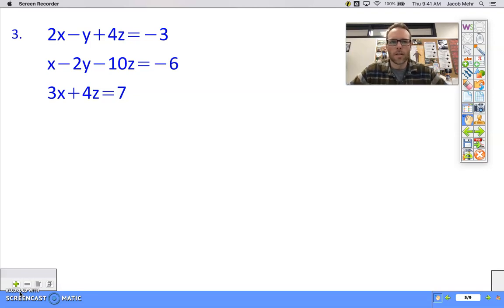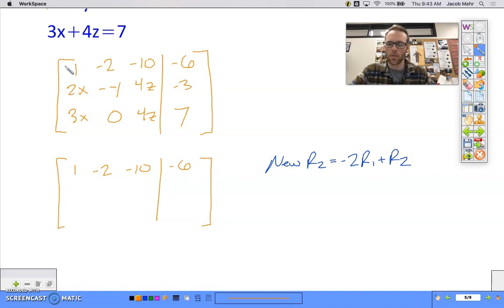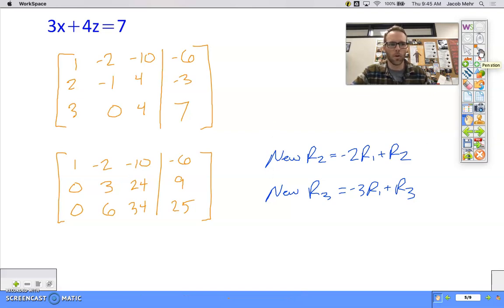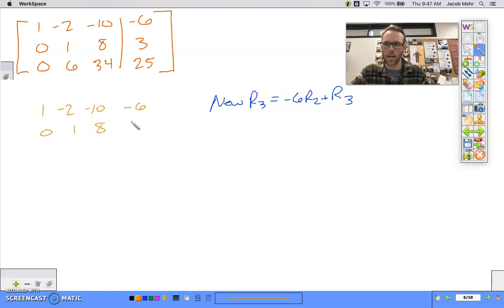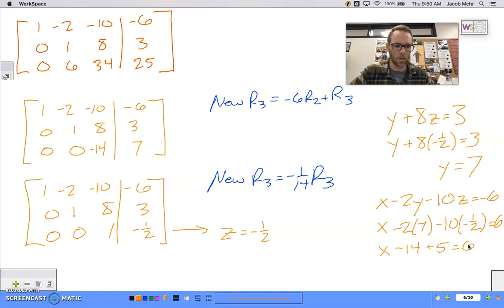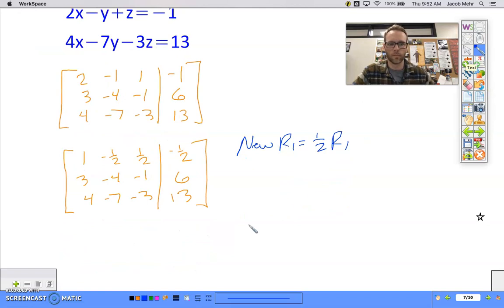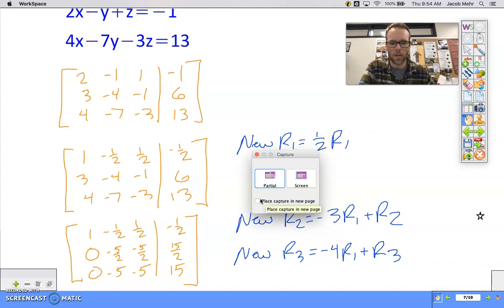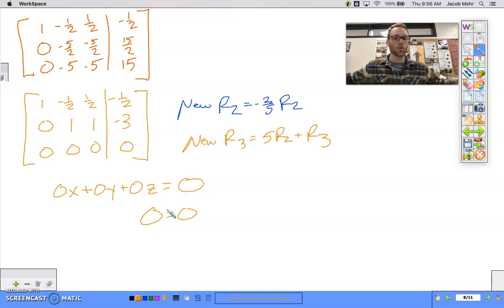7 6 Video B